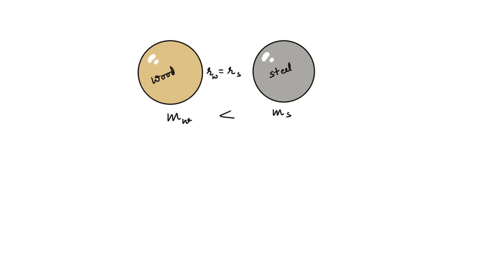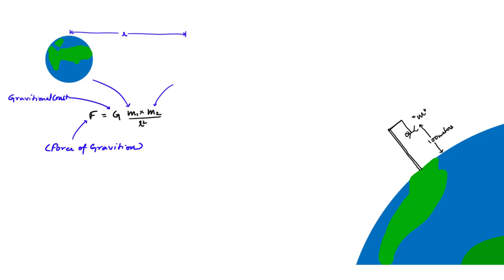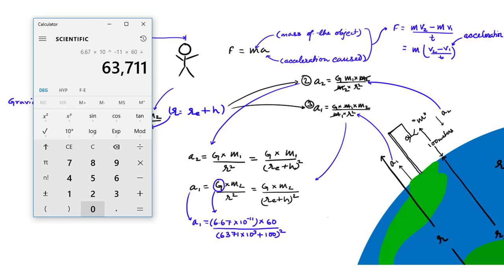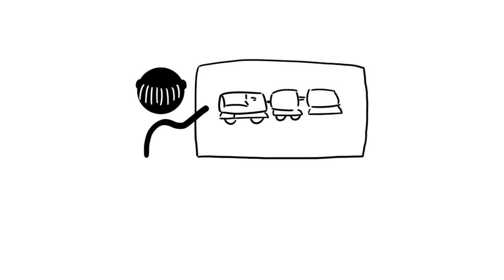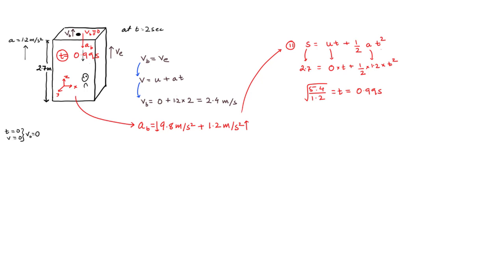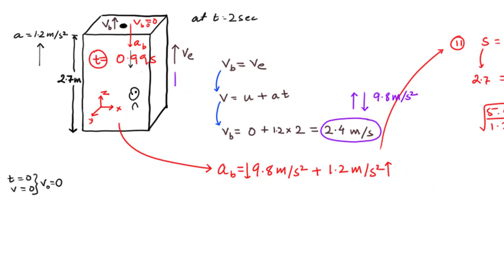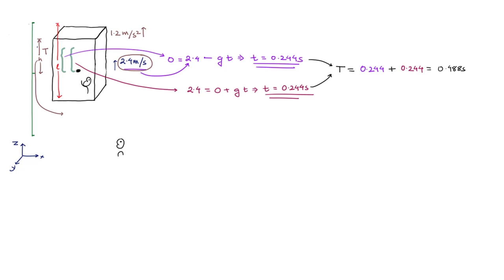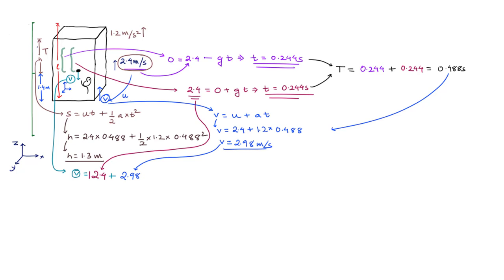gravitation and non inertial reference frame.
or click at annotation

this video is purely for education purpose. the problem has been taken from IE Irodove Q 1.15.